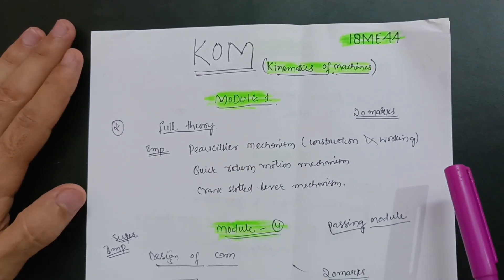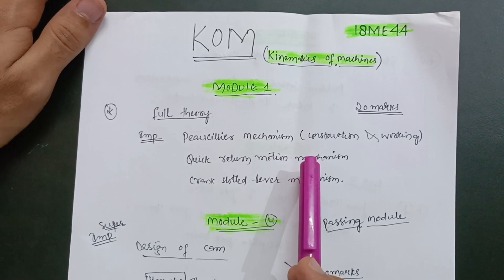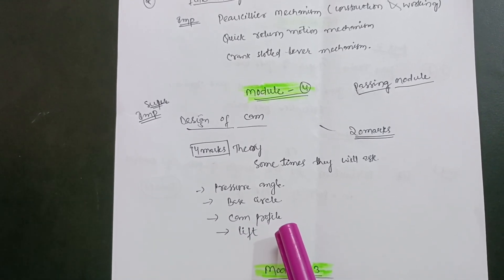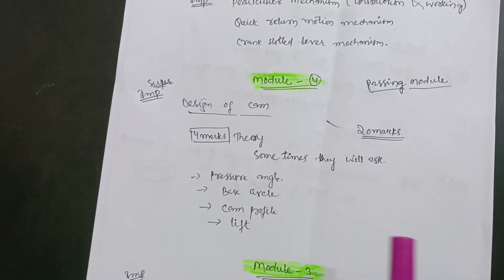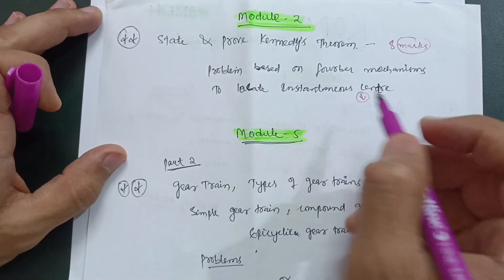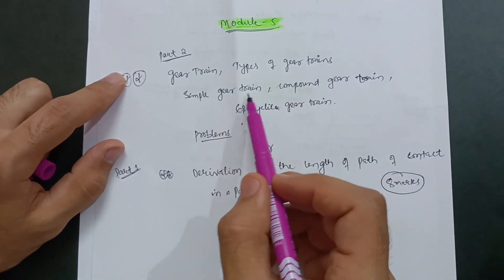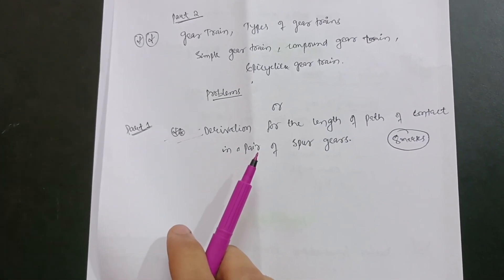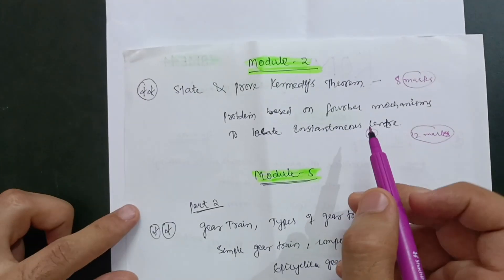KOM (18ME44) Kinematics Of machines Vtu| Passing Trick🔥🔥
Vtu KOM (18ME44) Kinematics Of machines | Passing Trick🔥🔥

Your Queries,
18me44
18me44 vtu
vtu 18me44
Kom vtu
vtu kom
kinematics of machines
kinematics of machines vtu
Cam profile kom
cam profile problems
com profile problems vtu
how to pass kom in vtu
kom mechanical
how to pass 18me44 in one night